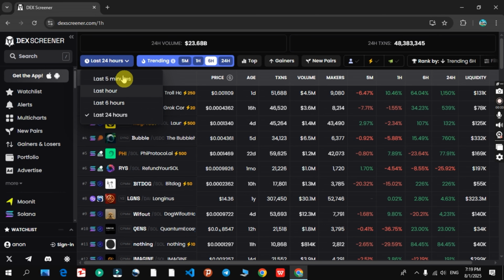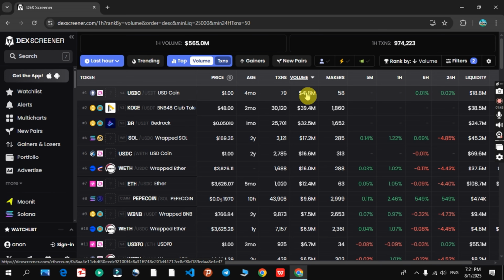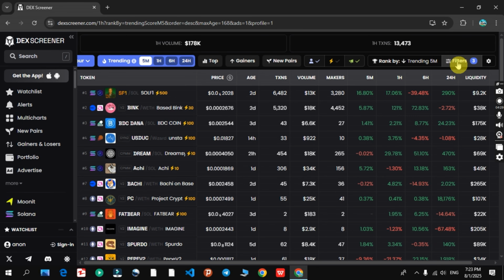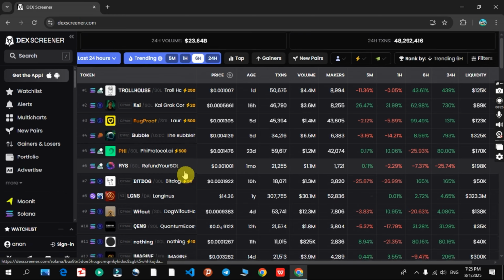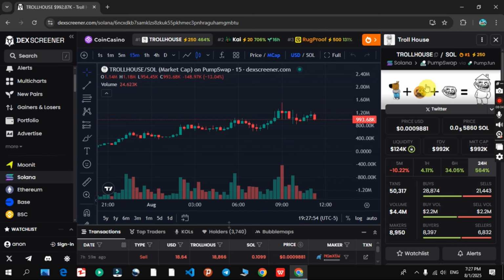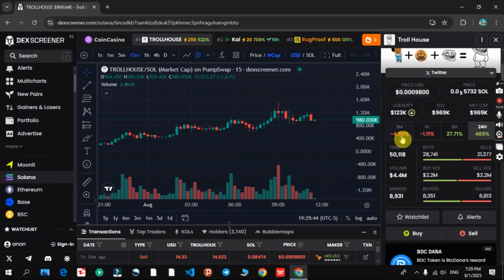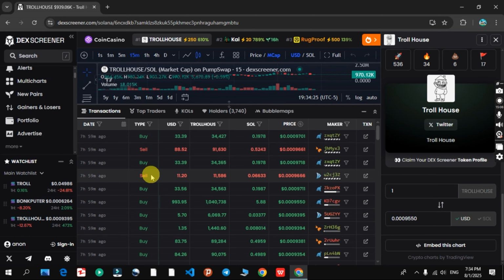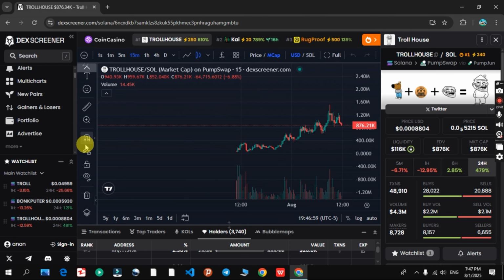DEX Screener Guide For Beginners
Welcome to DeepSmart!
In this video, I’ll guide you step-by-step through DEX Screener, the best tool to track trending coins, meme tokens, volume, and on-chain data  even if you're just starting out!

✅ What you’ll learn:

How to filter coins by time frame

How to spot trending coins

Understanding market cap, liquidity, and boosted coins

A sneak peek into how to use charts and wallet data

📢 For more tips and meme coin alerts, join my